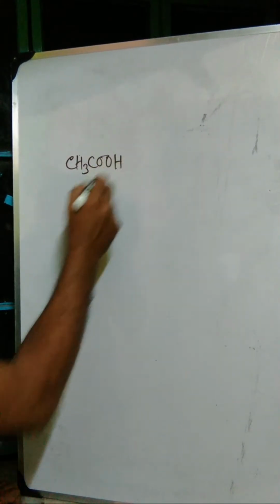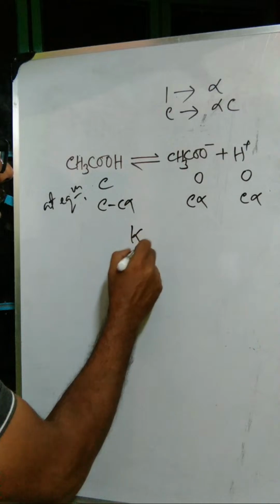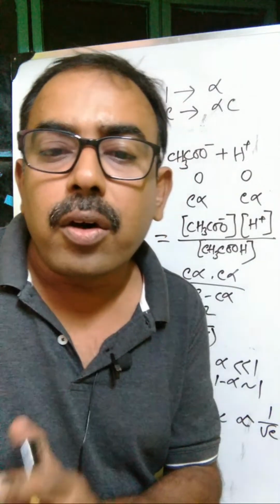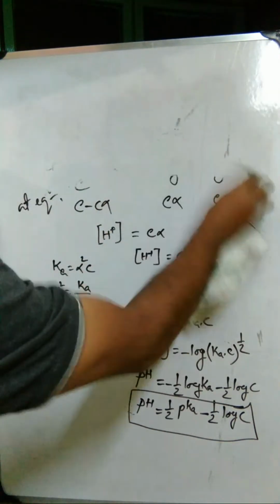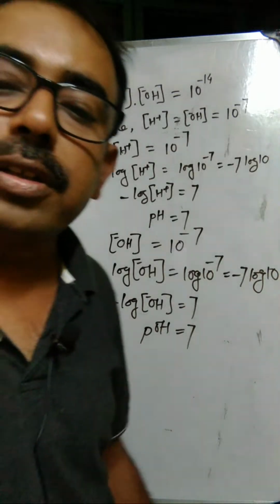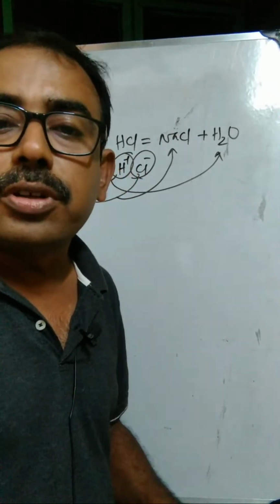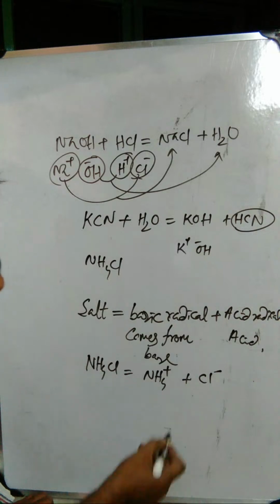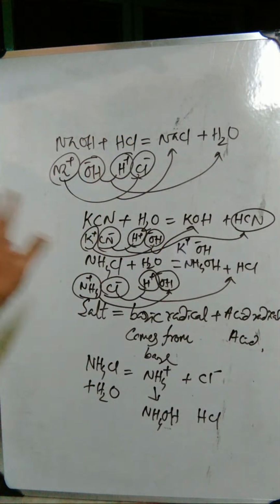Chemistry for Neet is live! Ionic Equilibrium for class 11